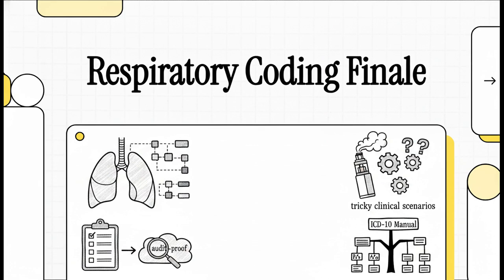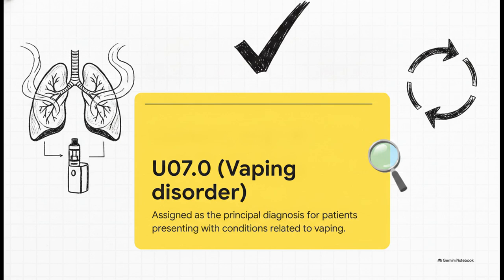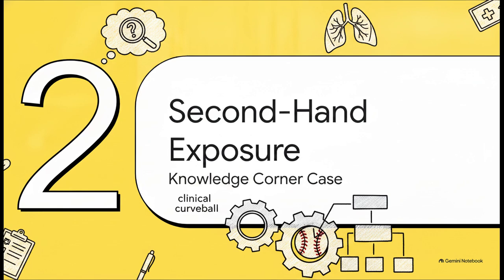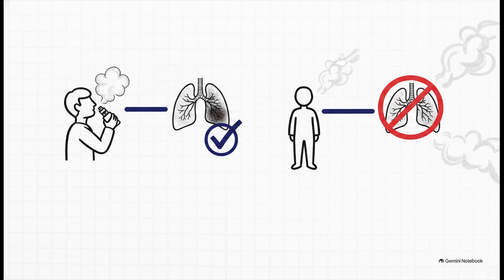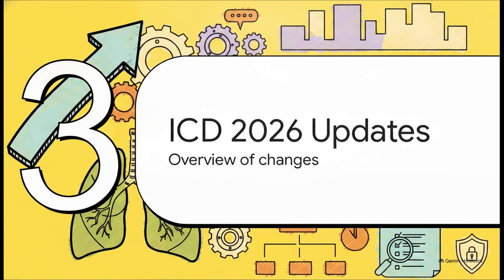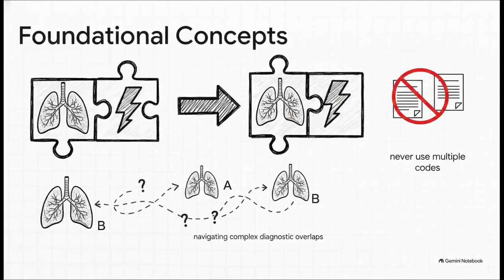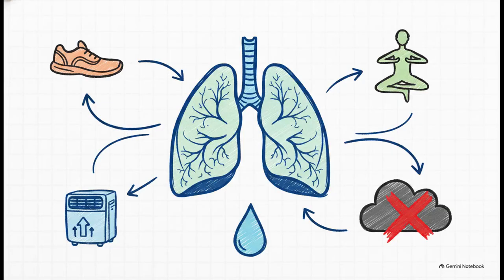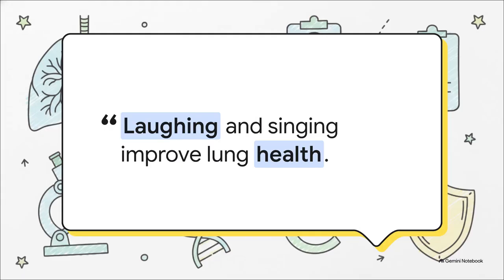Part 10: Vaping-Related Disorders, 2026 Updates & Comprehensive Series Wrap-Up